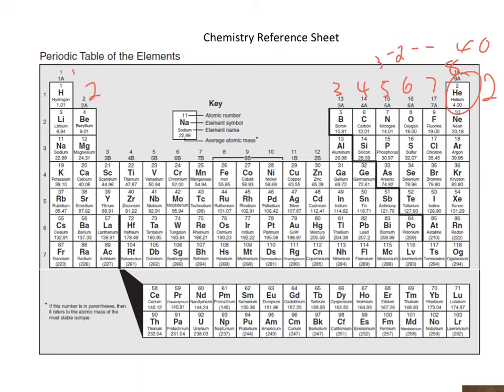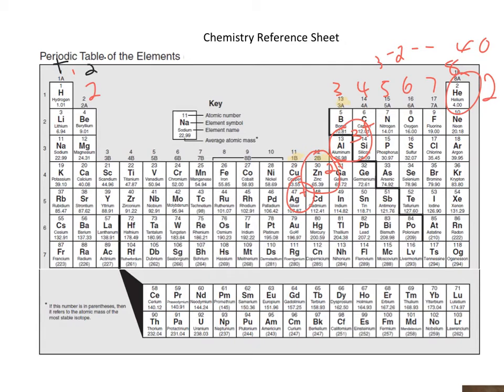April 14, 2020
Column ion charges